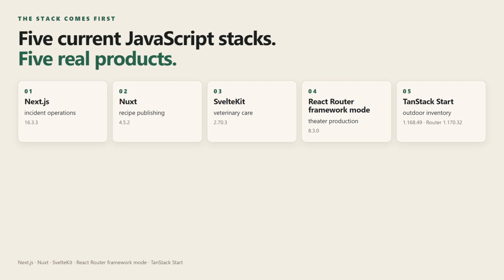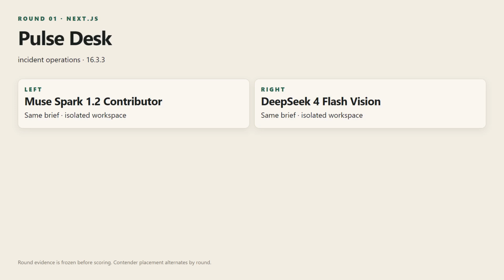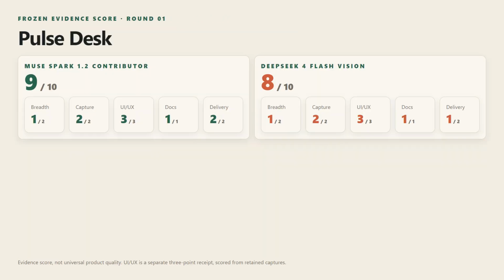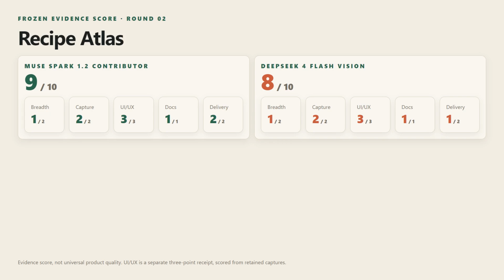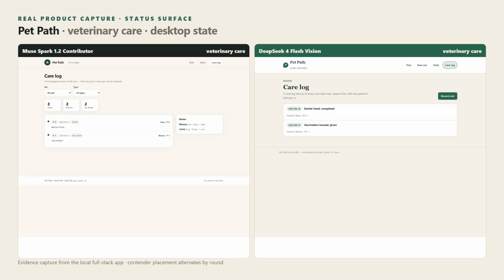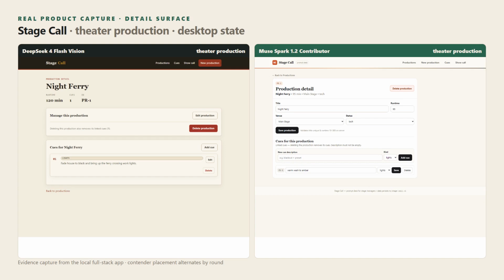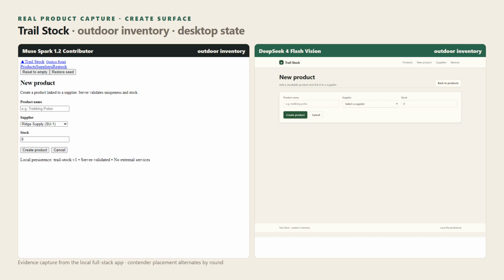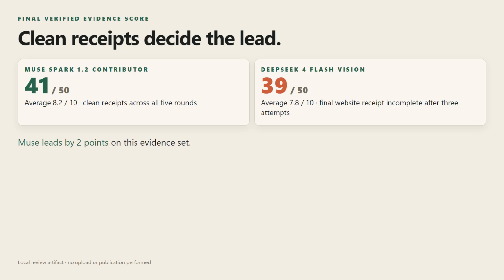Muse Spark 1.2 Contributor vs DeepSeek 4 Flash Vision: 5 Full-Stack Websites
Two coding models. One frozen contract. Five real full-stack builds.

Muse Spark 1.2 Contributor and DeepSeek 4 Flash Vision build five production-shaped products from the same exact brief:
• Pulse Desk — incident operations
• Recipe Atlas — recipe publishing
• Pet Path — veterinary care
• Stage Call — theater production
• Trail Stock — outdoor inventory

Every result is judged from retained evidence: real browser surfaces, server-backed workflows, desktop and phone captures, build documents, and delivery receipts. UI/UX is scored separately from functionality.

FINAL EVIDENCE SCORE
Muse Spark 1.2 Contributor — 41/50
DeepSeek 4 Flash Vision — 39/50

Trail Stock is the important correction. Muse's default browser screens receive 0/3 for UI/UX. DeepSeek receives 3/3 for UI/UX but loses delivery points because its final receipt is incomplete.

FRAMEWORKS
Next.js 16.3.3 · Nuxt 4.5.2 · SvelteKit 2.70.3 · React Router framework mode 8.3.0 · TanStack Start 1.168.49

This is an evidence score, not a universal product-quality claim. The verdict is limited to the captured products and verification artifacts shown in the video.

CHAPTERS
00:00 Current JavaScript stack
00:10 Anonymous product preview
00:32 Model reveal
00:40 Shared prompt
00:52 Pulse Desk — incident operations
01:42 Recipe Atlas — publishing
02:34 Pet Path — veterinary care
03:30 Stage Call — theater production
04:23 Trail Stock — outdoor inventory
05:22 Acceptance and failure evidence
05:41 Final score
05:59 Outro